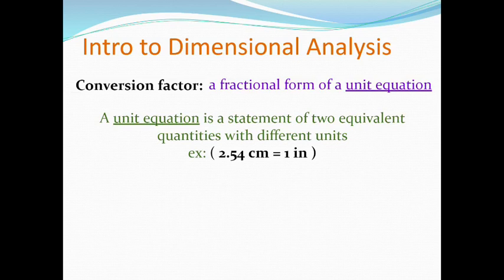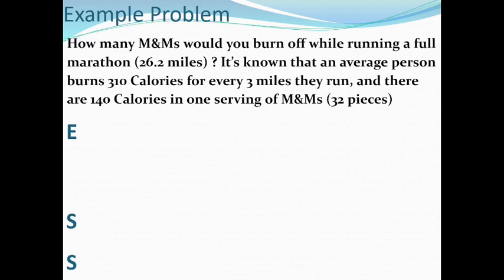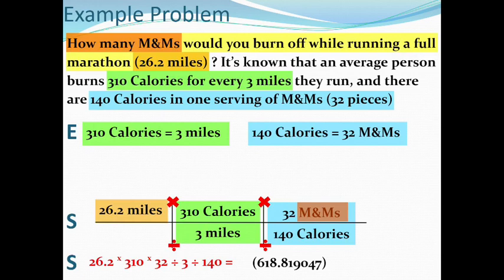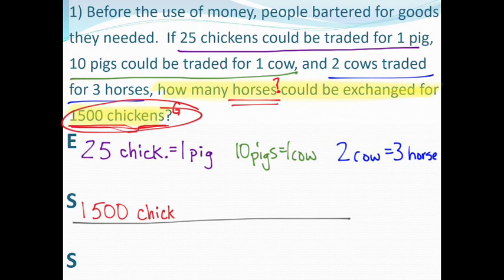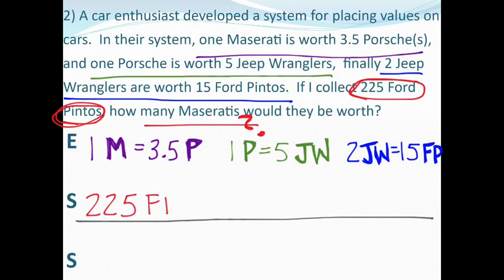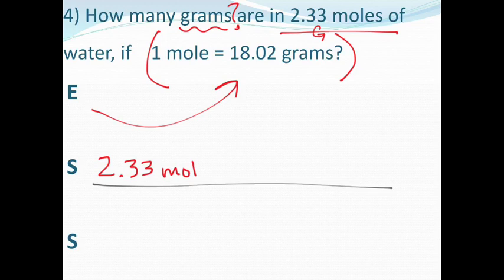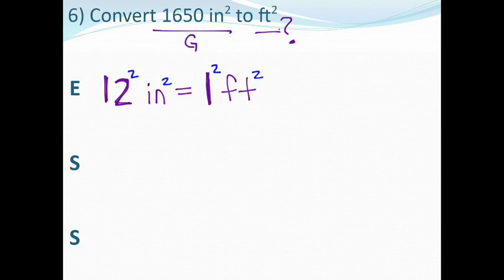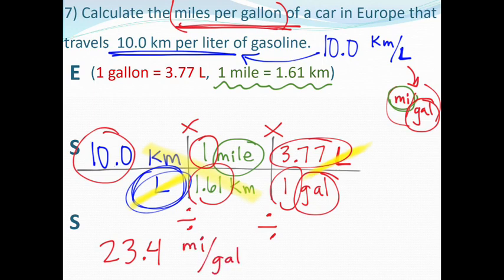ICN - Dimensional Analysis